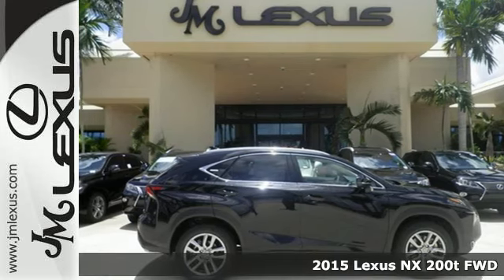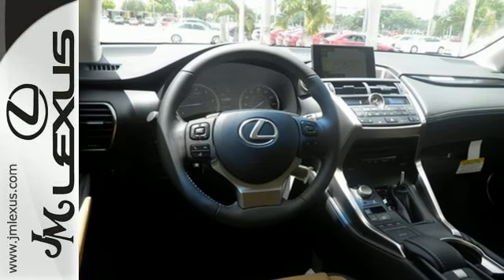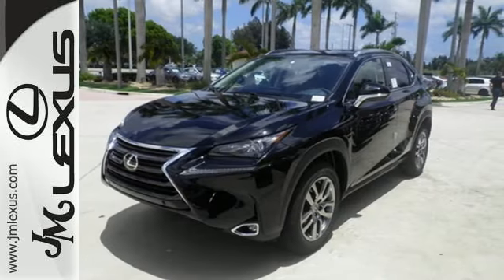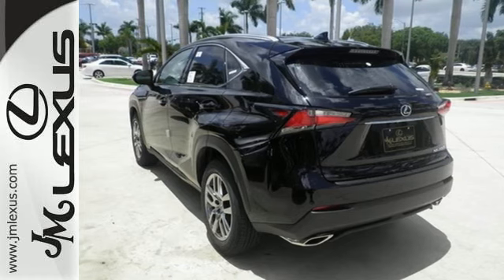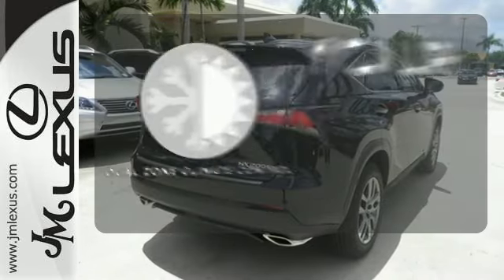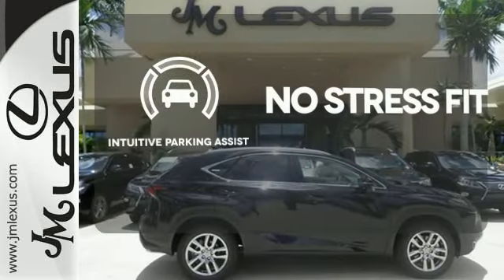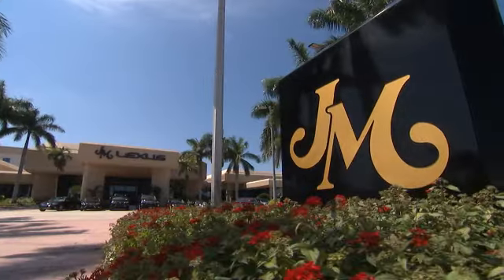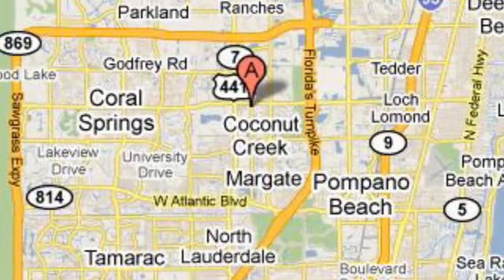New 2015 Lexus NX 200t FWD Margate FL Ft-Lauderdale, FL #58191 - SOLD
Year: 2015
Make: Lexus
Model: NX 200t FWD
Trim: 5DR SUV
Engine: 2.0L 4 cyls
Transmission: Automatic 6-Speed
Color: Obsidian
Interior: Flaxen NuLuxe with Dark Umber Trim
Stock #: 58191
VIN: JTJYARBZ0F2009694
You are currently viewing a new 2015 Lexus NX 200t FWD with JM Lexus the #1 Volume Lexus Dealer since 1992! Thank you for your interest. We look forward to working with you. Stock #: 58191 Exterior: Obsidian Interior: Flaxen NuLuxe with Dark Umber Trim Trim: 5DR SUV JM Lexus 5350 West Sample Rd Margate FL 33073

Address:
5350 W Sample Rd